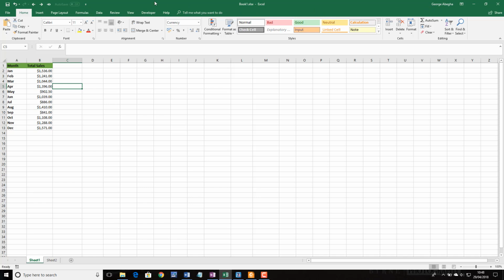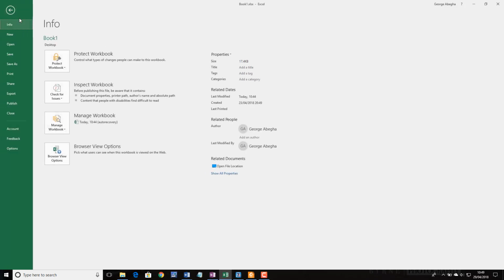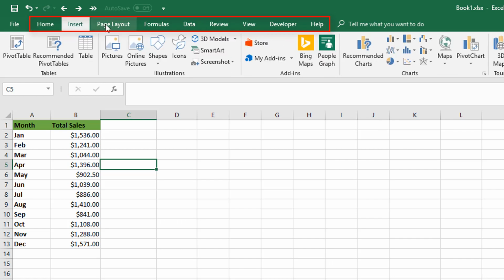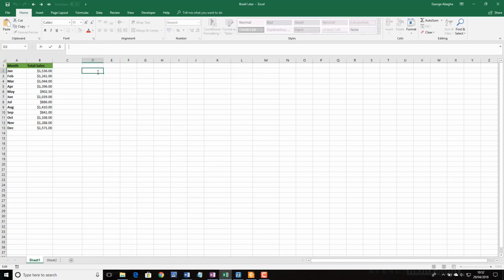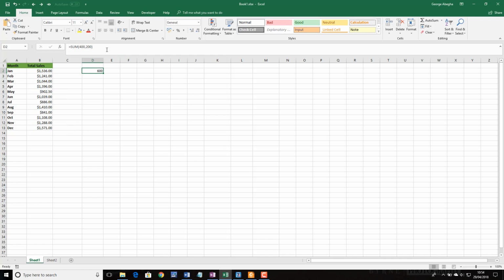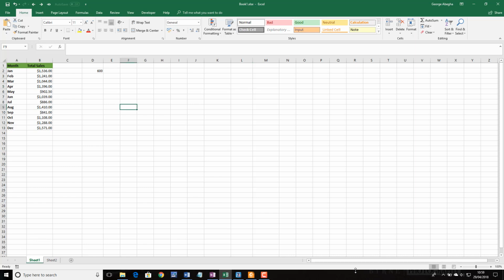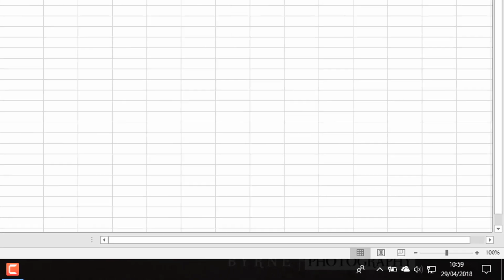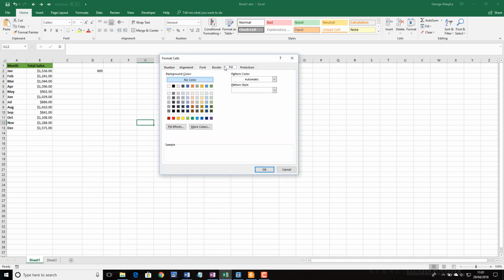Excel 2016 - Explaining the User Interface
This tutorial provides an overview of the Excel 2016 user interface so that you know what each part of the screen does.